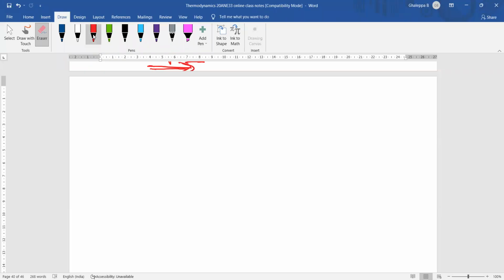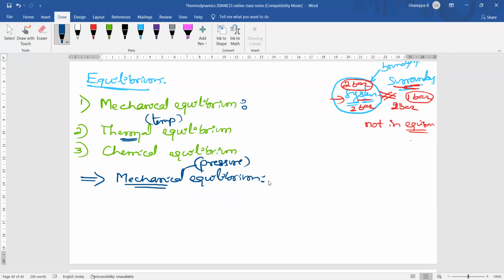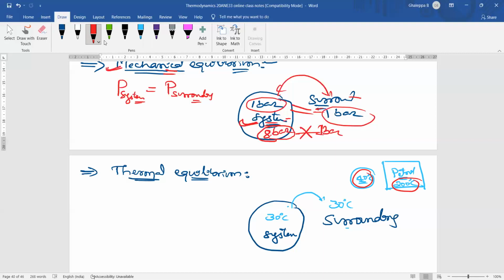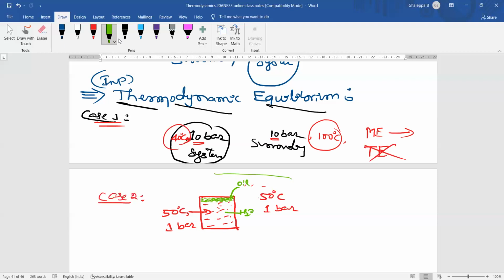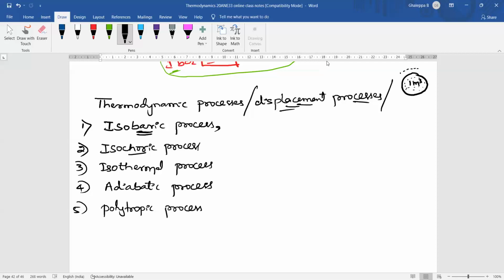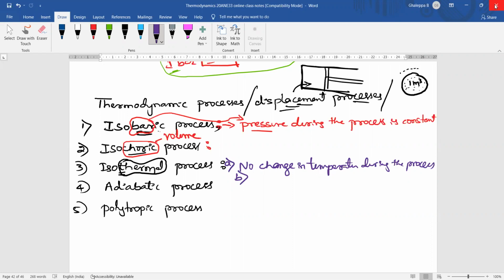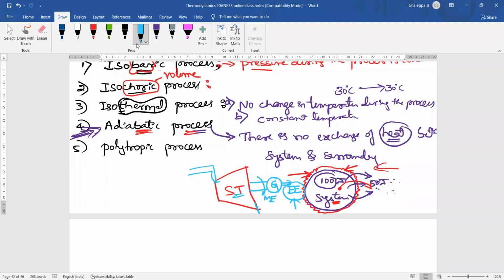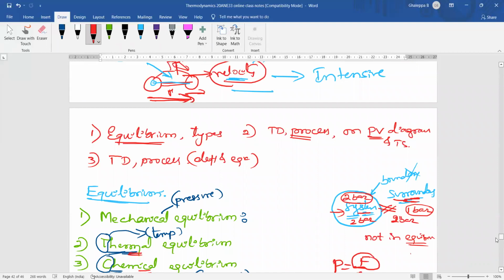Thermodynamic Equilibrium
Mechanical Equilibrium
Chemical Equilibrium.
Thermal Equilibrium